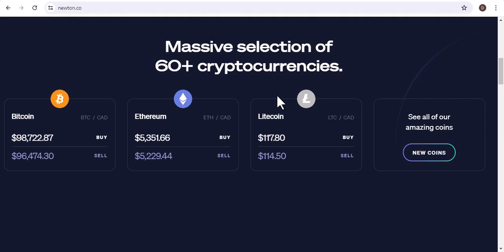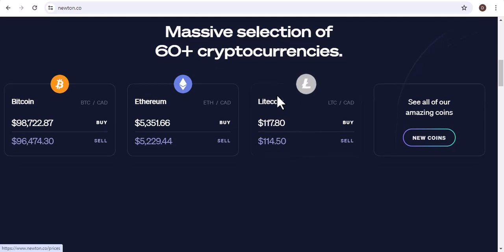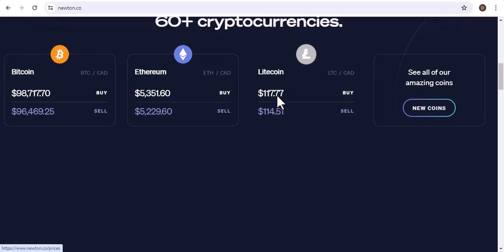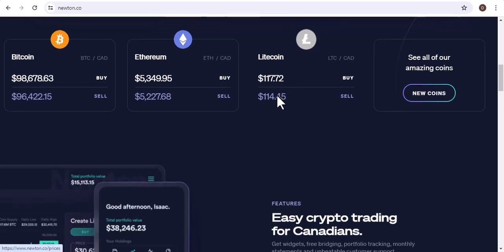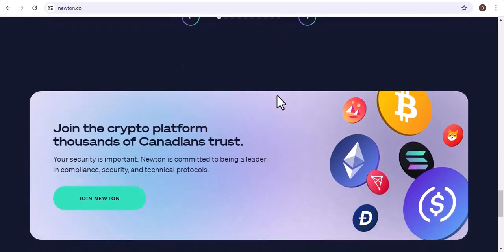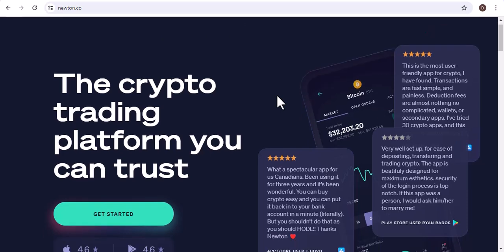How do I reset my Newton password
In this video we talk about How do I reset my Newton password